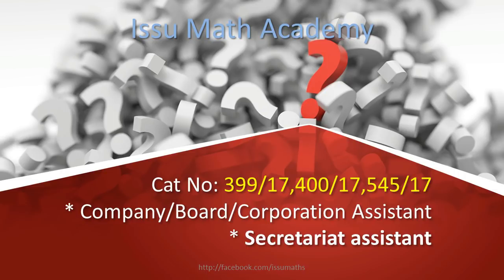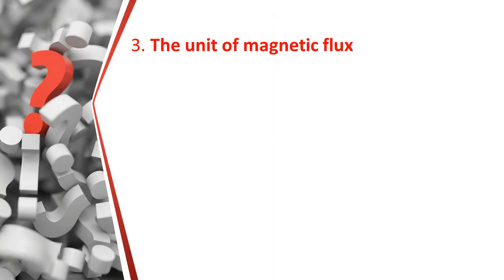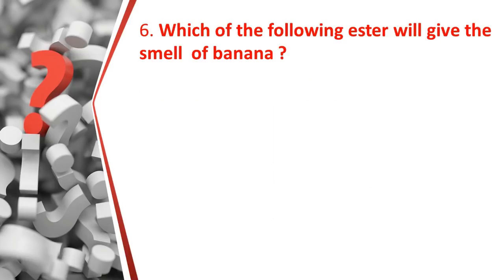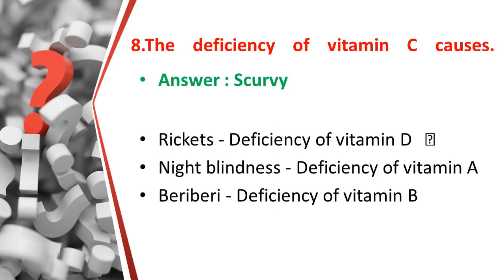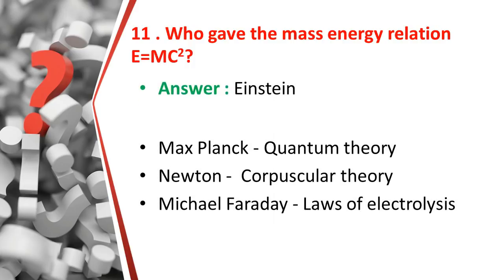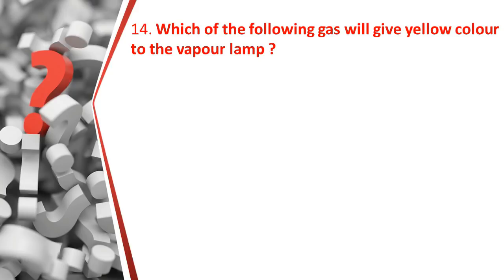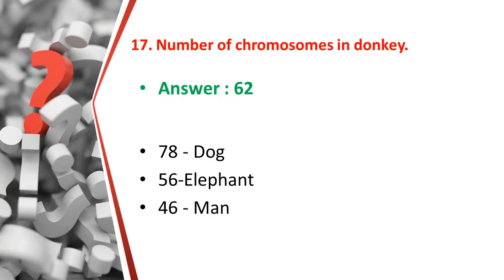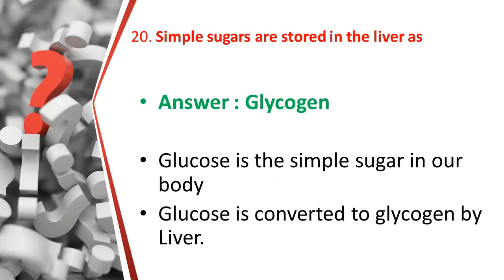Secretariate Assistant / Company Board Expected Science Questions & Answers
For Kerala PSC, RRB & SSC Study materials

Issu Math Academy is the ultimate study portal for all competitive examinations conducted by Kerala PSC ,SSC ,RRB ,etc including exams like Secretariat Assistant 2018, CGL 2018, RRB ALP and RRB Group D

Cat No: 545/17 Secretariat Assistant 2018 PSC expected questions and answers set 3

Cat No: 400/17 Company Board Assistant 2018 PSC expected questions and answers set 3

This video explains the below topics

General Science

Common Scientific Facts- Important Scientific Phenomena- Other basic facts in the field of Science.- Etc